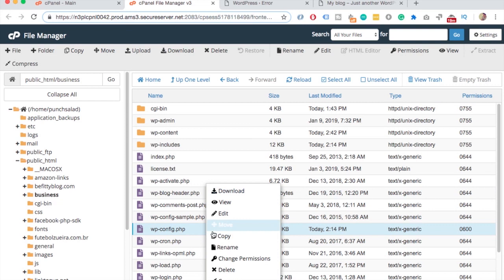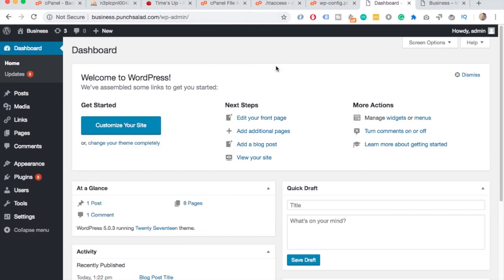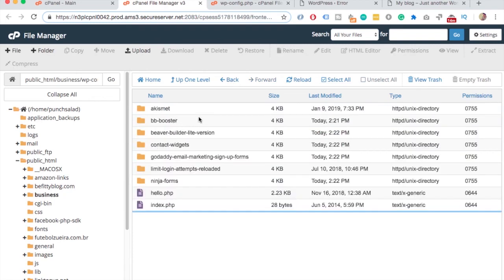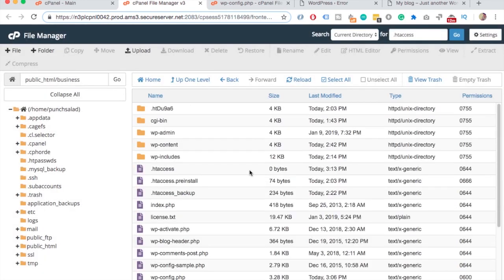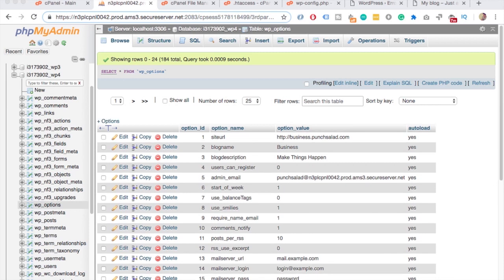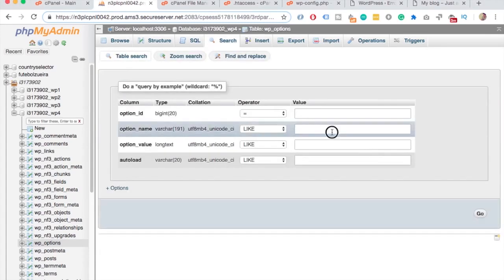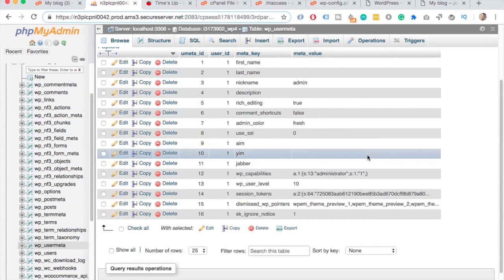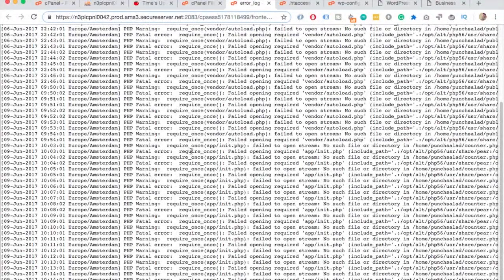5 ways to fix: Sorry you are not allowed to access this page in WordPress (wp-admin error)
In this video, I'll show you 5 ways to fix: Sorry you are not allowed to access this page in the WordPress admin page.
As a bonus, I'll also show how to enable log files so you can get more help.

This issue occurs in wp-admin when you try to login in into your WordPress dashboard.

I'm going to show you:
0. How to enable wp_debug
1. Update database prefix (db_prefix) in wp-config file
2. Disable themes and plugins to see if they are causing the error
3. Reset .htaccess file to default WordPress setup
4. Change the default theme, stylesheet and disable all plugins in the database (this is done in phpmyadmin)
5. Check if your user has admin rights
Bonus: Enable and check the php_error.log file in the file manager or FTP client

USEFUL LINKS:
.htaccess file code:

The code in the database to deactivate plugins:
a:0:{}